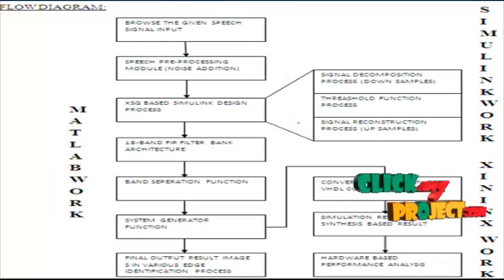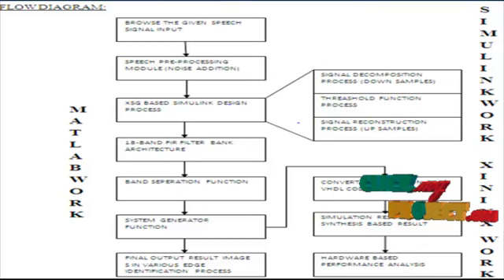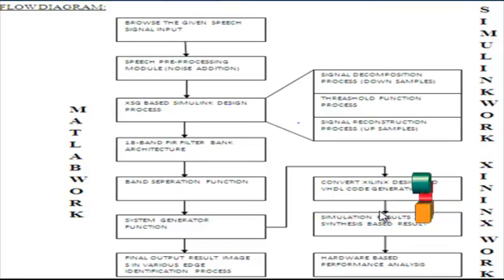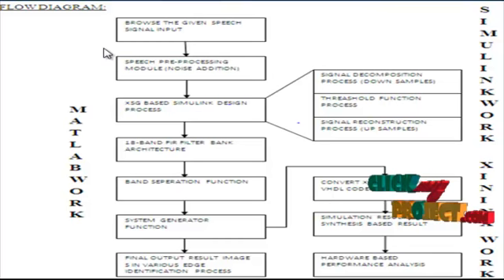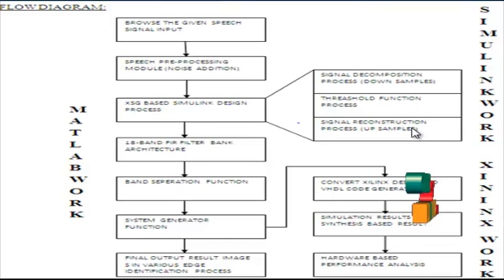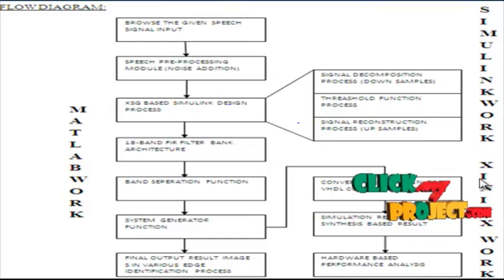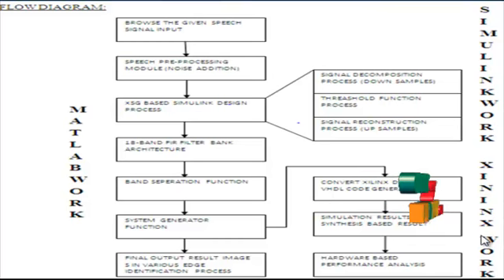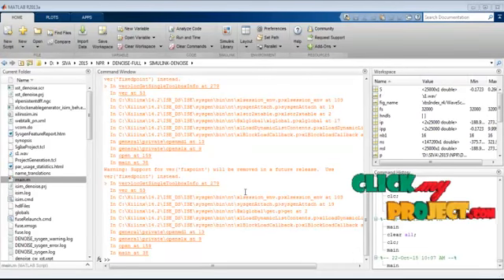11.25-ms-Group-Delay and Low-Complexity Algorithm Design of 18-Band Quasi-ANSI S1.111/3 ODF